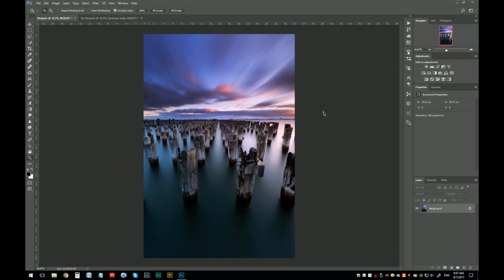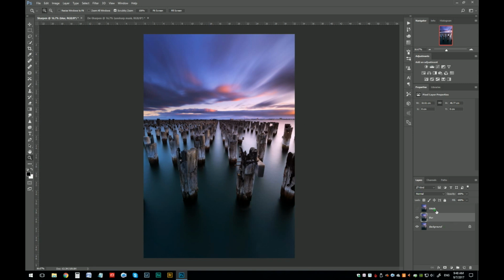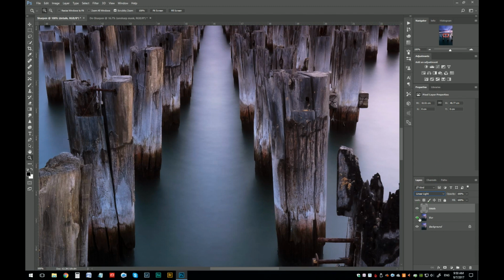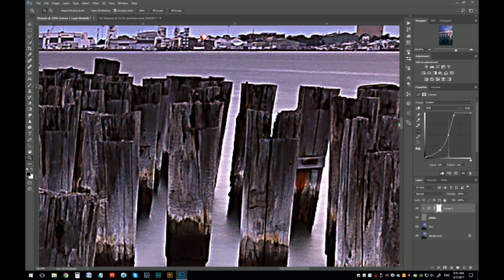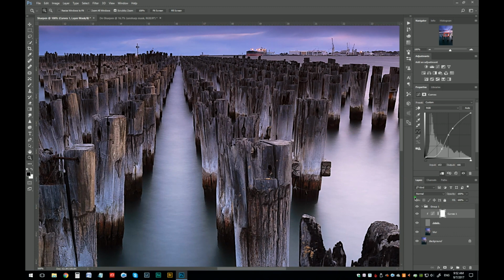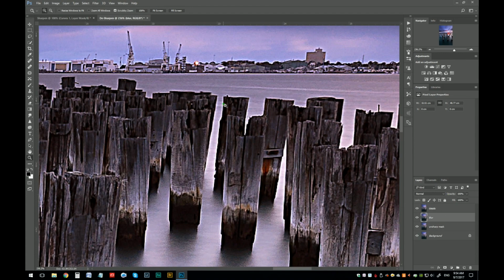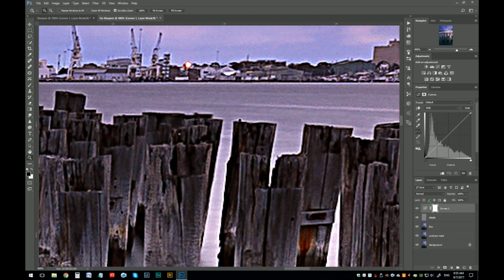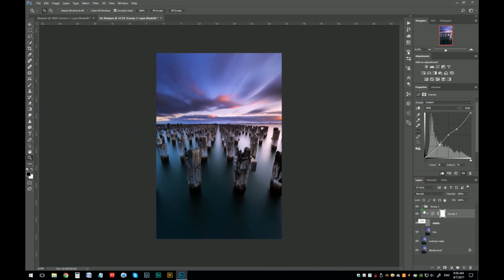Sharpening Images Using Frequency Separation In Photoshop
There is a multitude of ways to sharpen an image in Photoshop and Lightroom. You can use unsharp mask, high pass filters, smart sharpen or even a Camera Raw filter, just to name a few. But, have you ever used frequency separation? Frequency Separation is more commonly used in portrait retouching as a way of maintaining skin texture while removing blemishes and imperfections. With this method you are separating the details from the colours and tones of the image into two different layers. To add sharpening, instead of using a healing brush, you can add a curves adjustment to the details layer in order to add contrast to fine edges. This contrast creates a sharper image with very precise control over your dark and light edges.

Not only can this method be used to add sharpening, it can also be used to fix over sharpened images.  By going through the same steps you can remove contrast from the details and get rid of the fringing that is common in over sharp images.